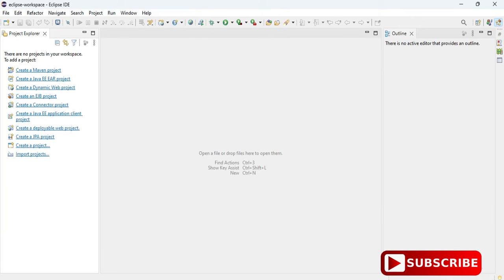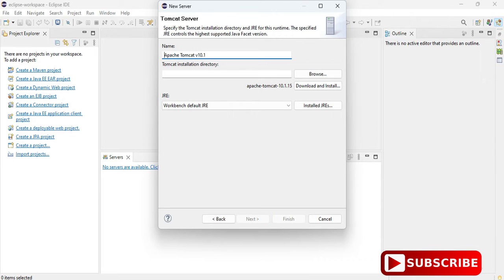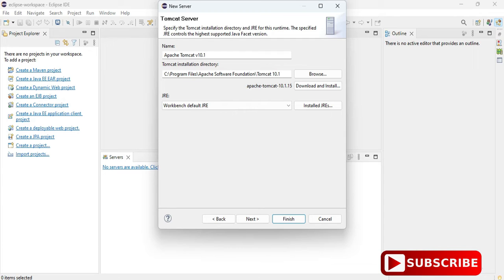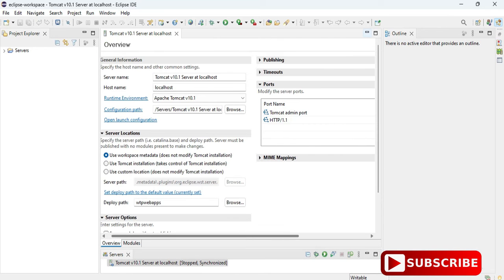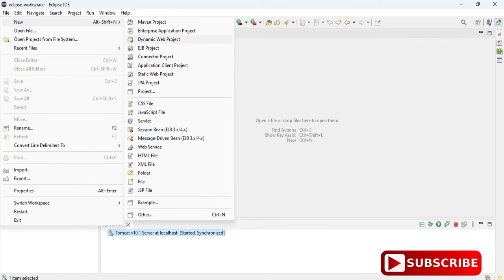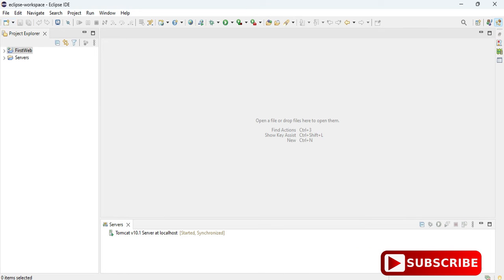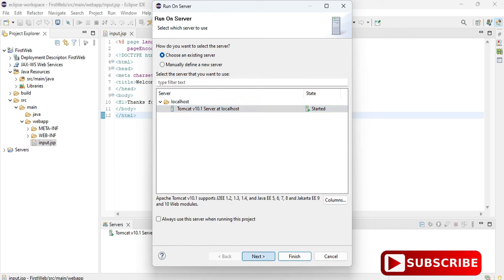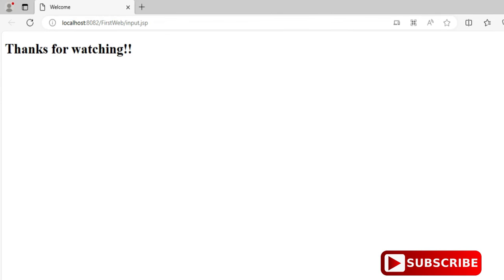How to Configure Tomcat Web Server in Eclipse IDE [2024] | Create & Run Web Project in Eclipse IDE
In this video, I'm going to show you how to configure the Tomcat Server 10 (Latest 2022) in Eclipse IDE 2022-12 Step by Step.

1. How to connect Apache Tomcat to Eclipse IDE.
2. How to Start Apache Tomcat Server.
3. How to Create a Web Project in Eclipse IDE.
4. How to run Web  Project in Eclipse IDE.

So, learn the above  4 procedures in a single video (back-to-back)

🎥 Tools I used for recording

How to Configure Tomcat Web Server in Eclipse IDE [2022] | Create & Run Web Project in Eclipse IDE
Configure Eclipse
Add Server in Eclipse
Apache Tomcat Eclipse Integration Guide & Plugin
Integrating Eclipse and Tomcat.
Tutorial: Configuring and Using Apache Tomcat 10 with Eclipse
Step by Step Guide to Setup and Install Apache Tomcat
Java web development with Eclipse
how to configure apache tomcat server in eclipse juno
how to configure apache tomcat server in eclipse kepler
how to configure apache tomcat server in eclipse luna
how to install apache tomcat server in eclipse galileo
how to configure apache tomcat in eclipse in ubuntu
how to run tomcat server in eclipse
"Easy step-by-step instructions on installing and configuring Tomcat 10 and using Eclipse to start/stop it and deploy apps to